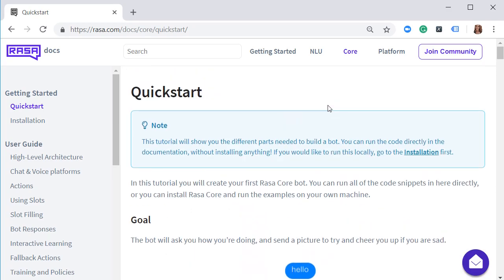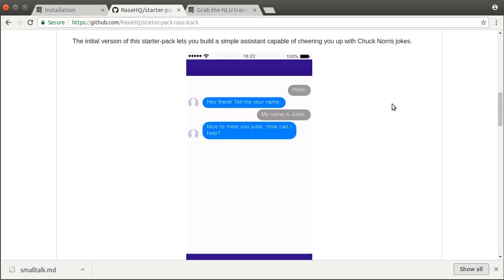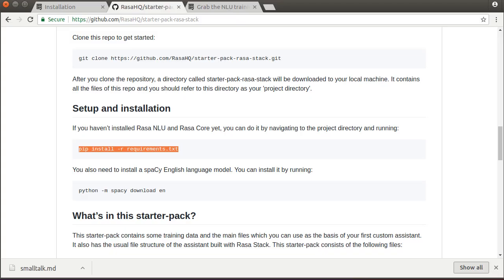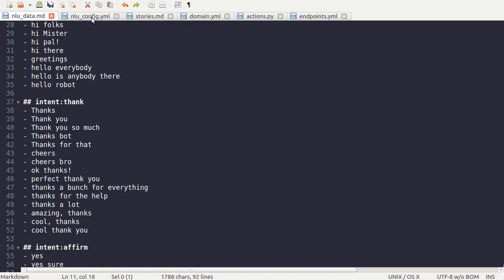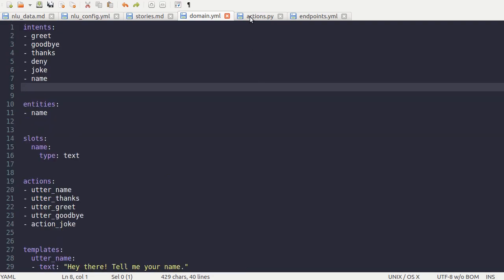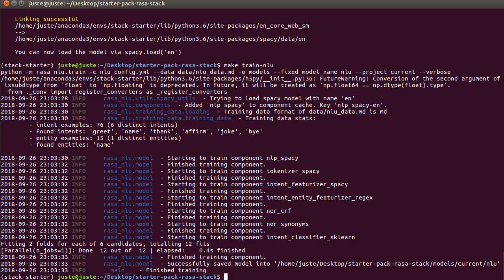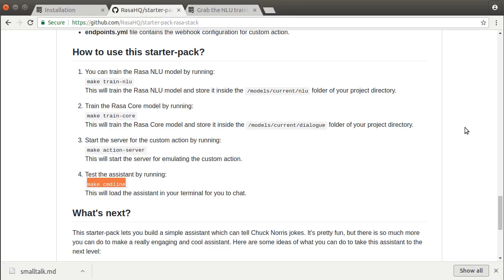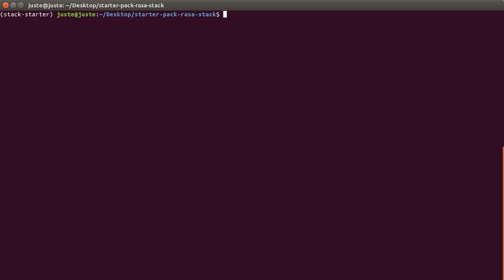Getting started with Rasa: using the Rasa Stack starter-pack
Build your first custom Rasa assistant by using the Rasa Stack starter-pack! This video is a step-by-step walkthrough of where to find it and how to use it to get started with using Rasa Stack in no time!